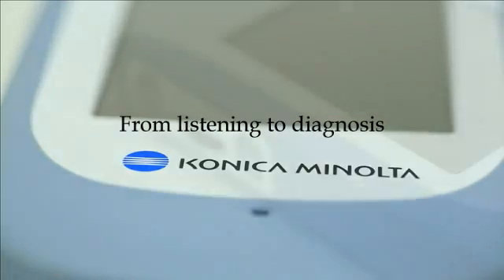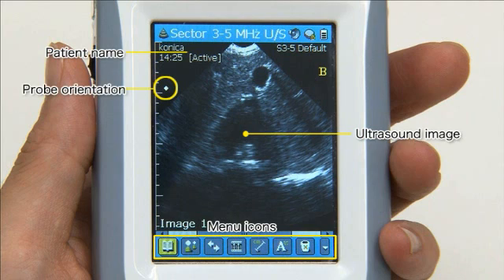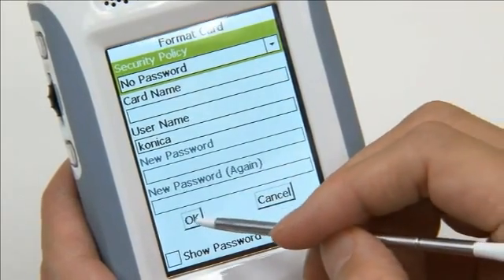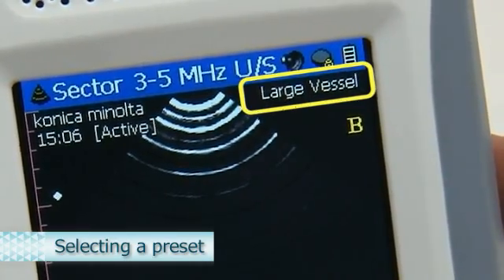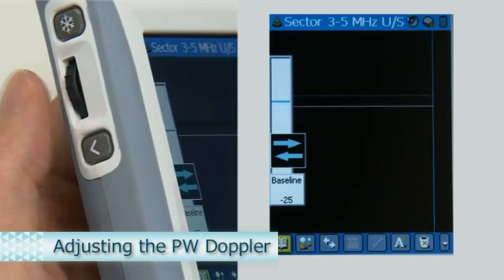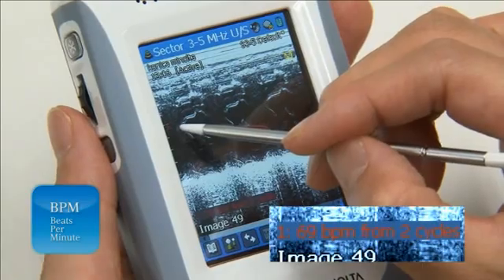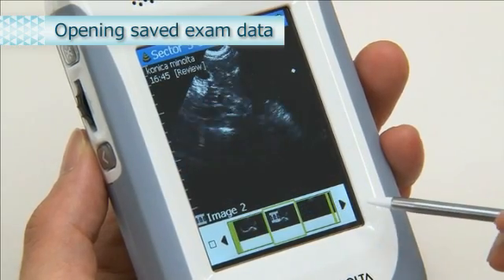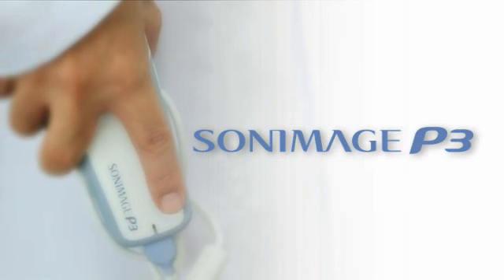Handheld Portable Ultrasound - Konica Sonimage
Personal, portable, point-of-care ultrasound. Konica Minolta Medical imaging introduces the new SONIMAGE P3, a personal, portable, point-of-care ultrasound system that revolutionizes how you see your patients